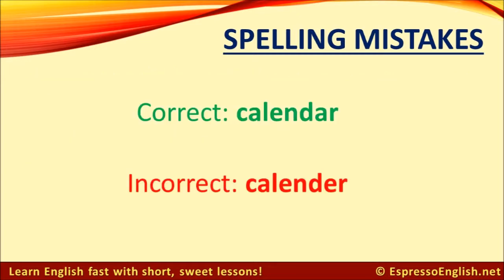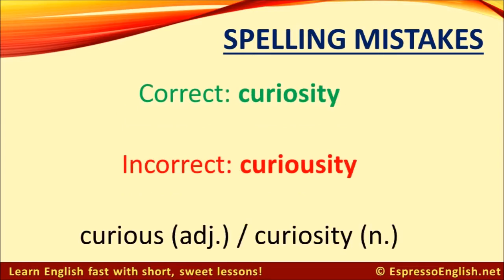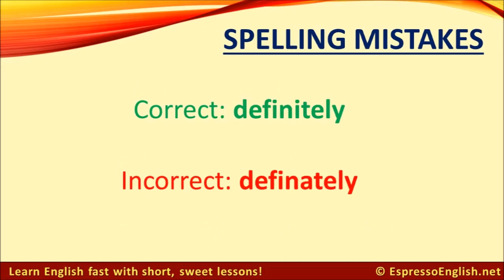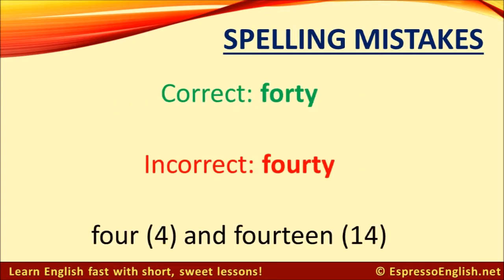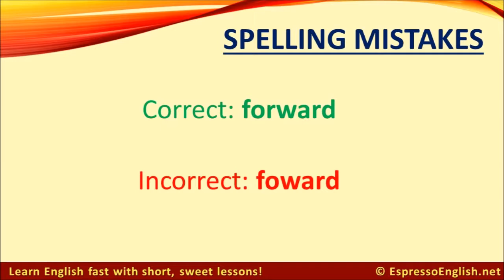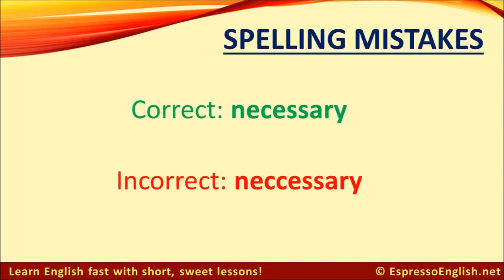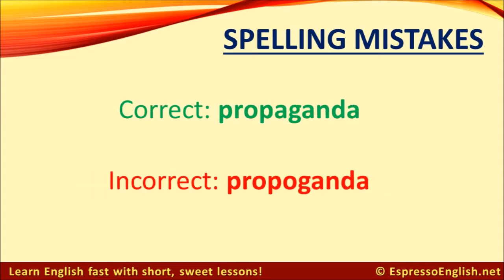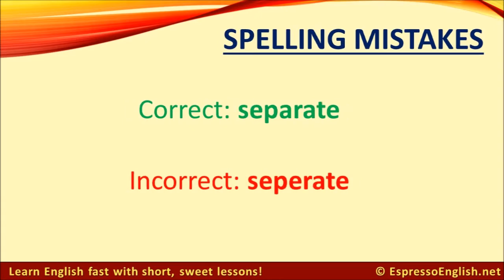Learn English ☆ Most Common Spelling Mistakes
) In this video you will Learn 15 of the most Common English Spelling Mistakes That Even Native Speakers Make. All words are put into practical use in simple example sentences. Improve your English and Expand your vocabulary knowledge.